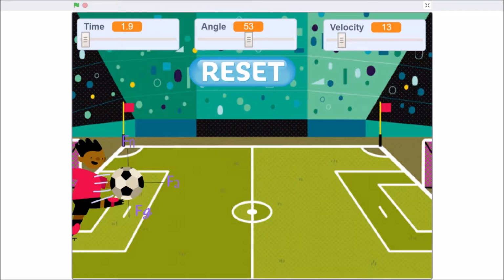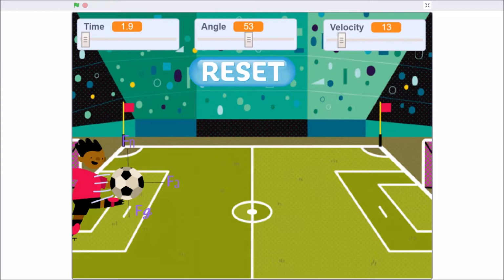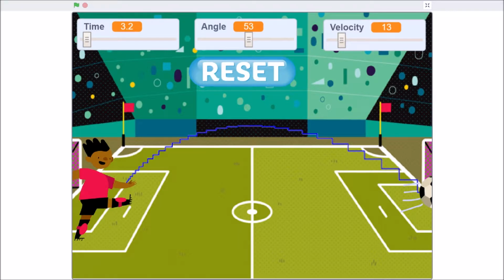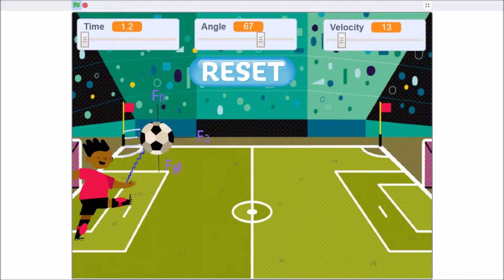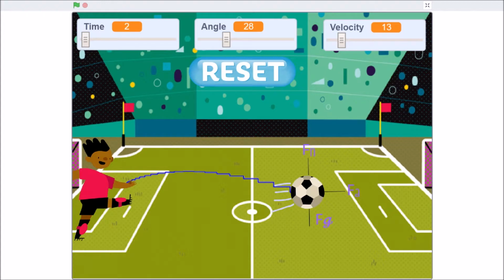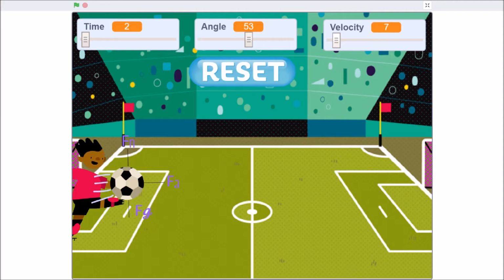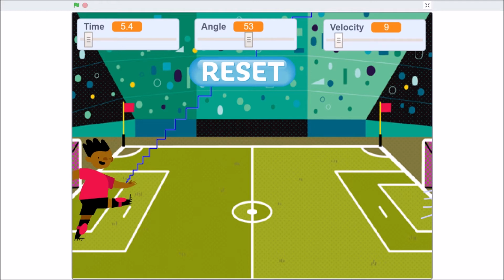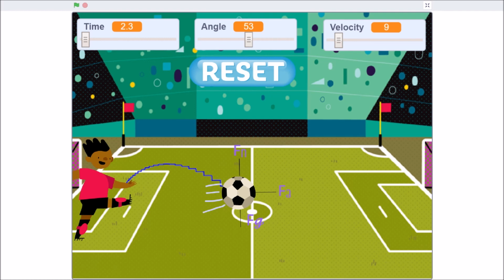Scratch Physics Tutorial